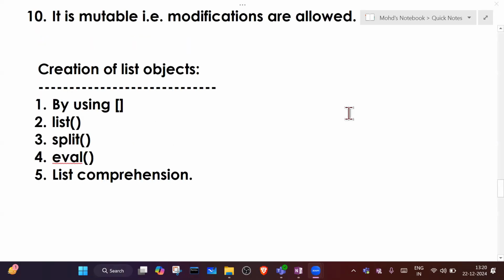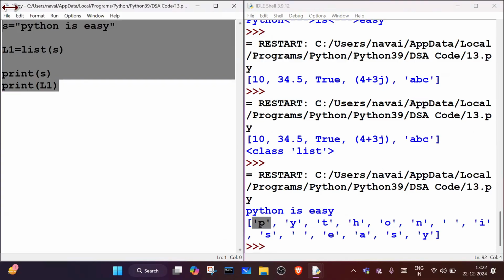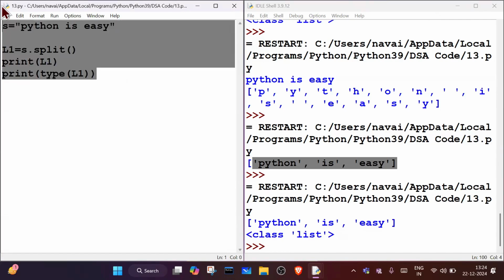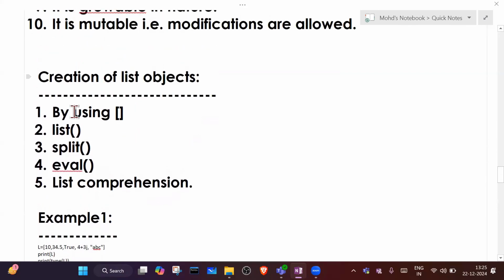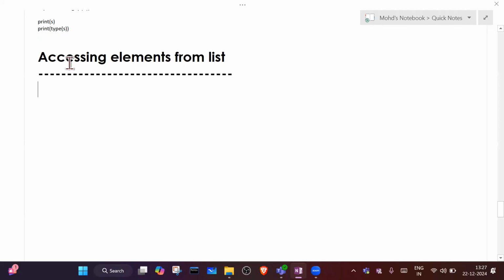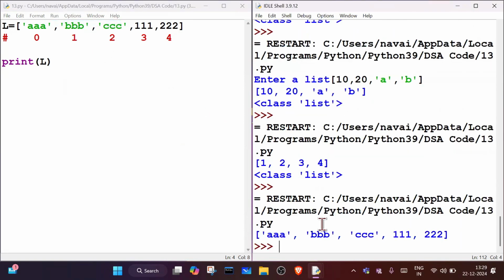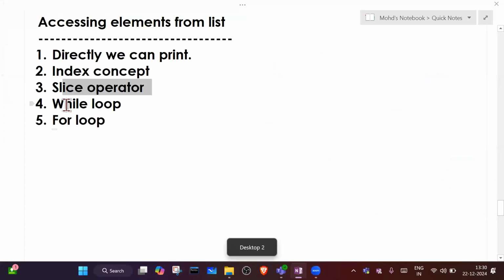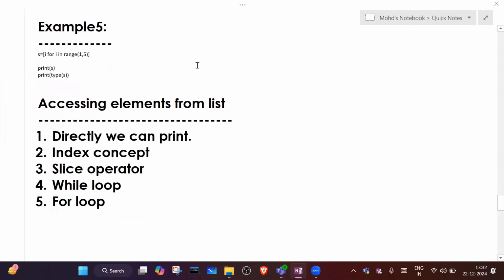Part-31: DSA with Python | Logic Building | Data Structure